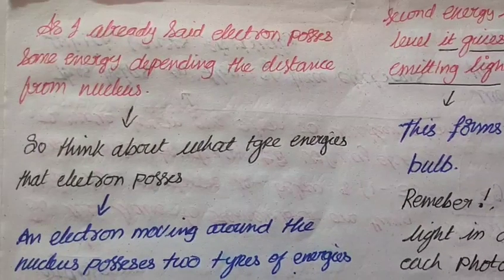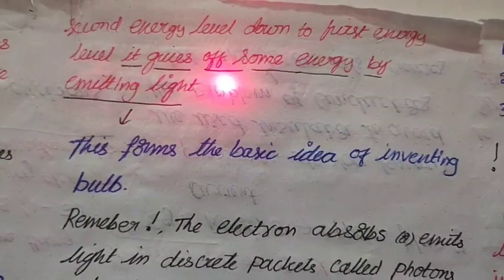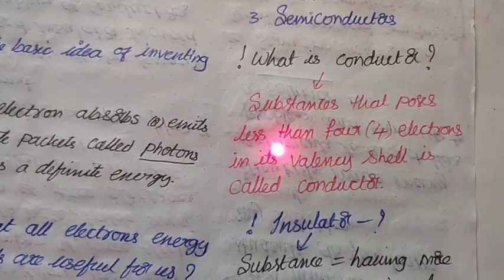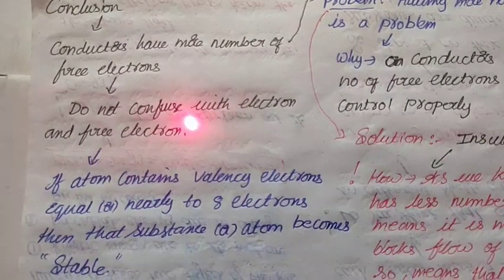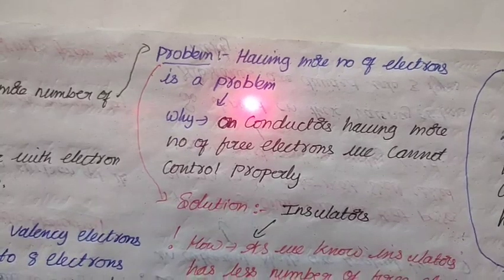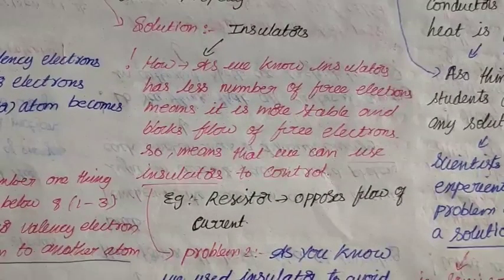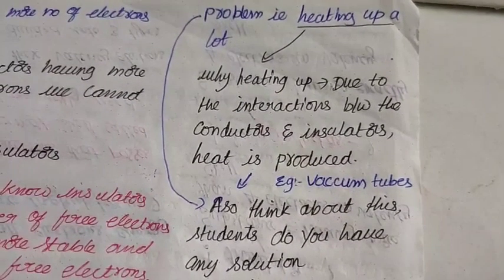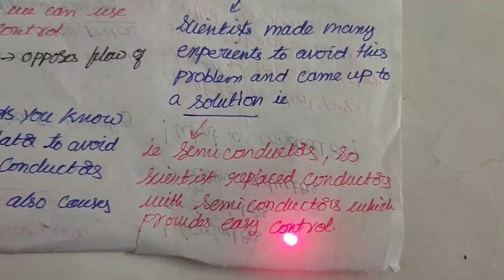Electronic Devices & Circuits WHY WHAT HOW PART 1 ENGINEERING IN EASY WAY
THIS VEDIO EXPLAINS ELECTRONICS IN DIFFERENT WAY

ELECTRONIC DEVICES AND CIRCUIT

Note : Images and musics used in this video thumbnail belongs to respected owners not mine.Thanks to them.
ABOUT : Satish leo studies channel is a edu YouTube channel where you will find New video about engineering in easy way post every day.